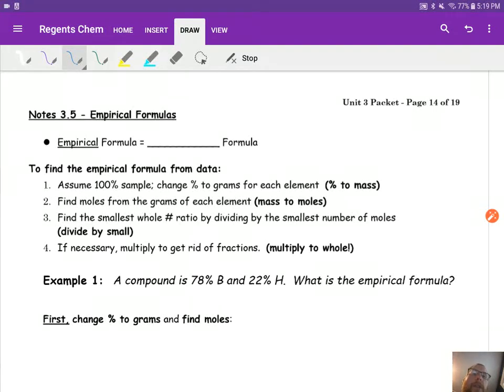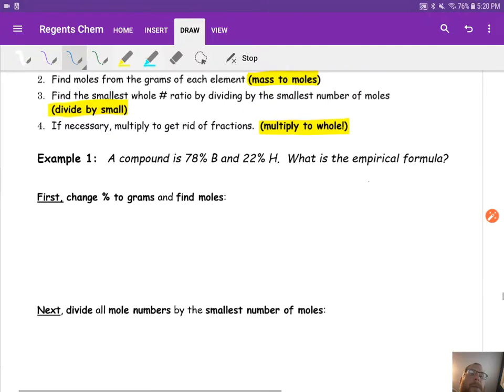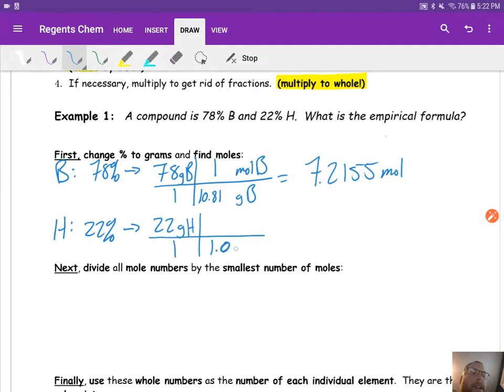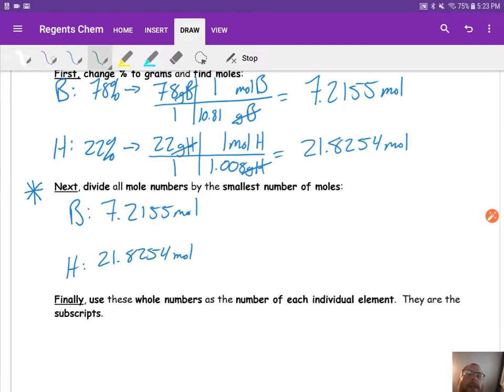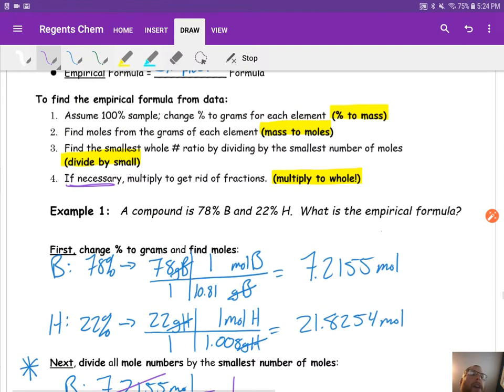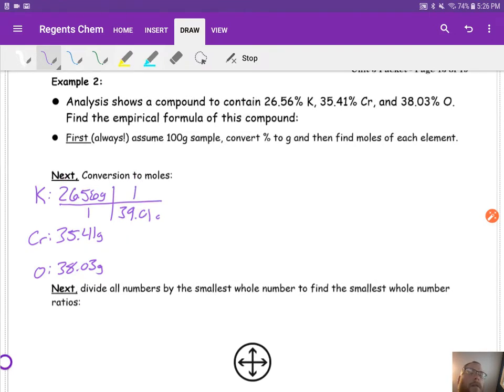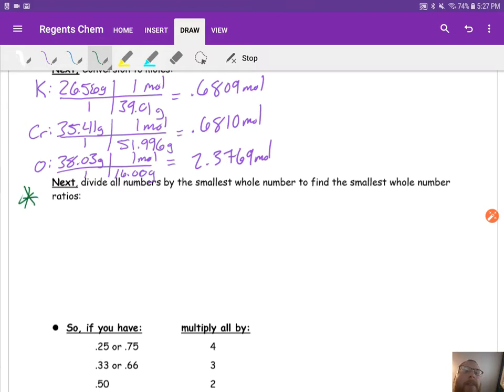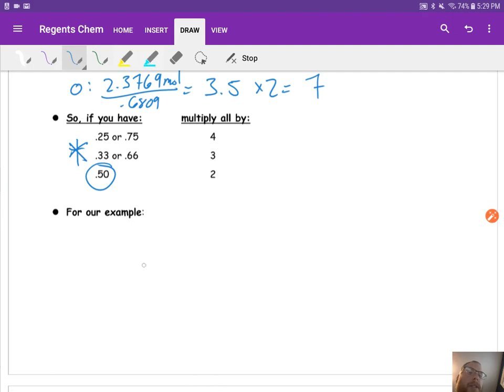3.5 Empirical Formulas Pt . 1